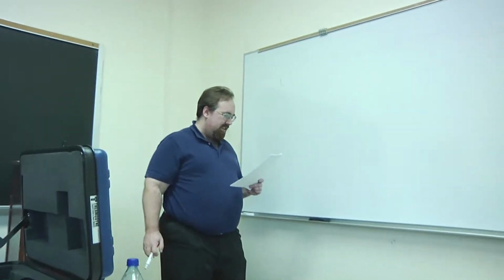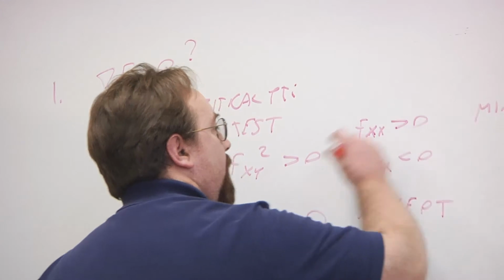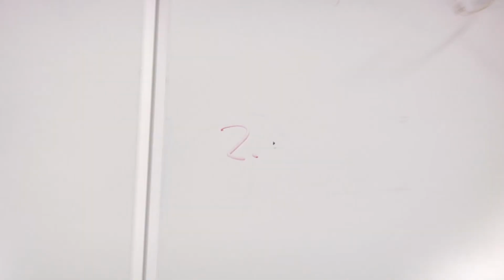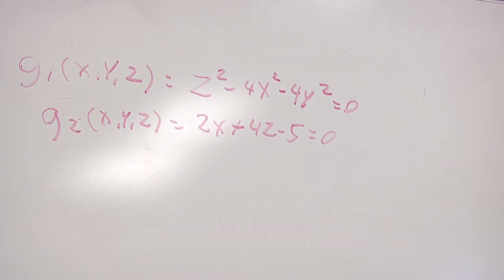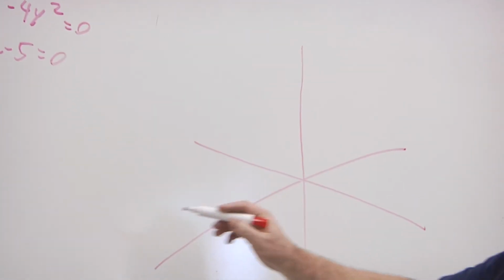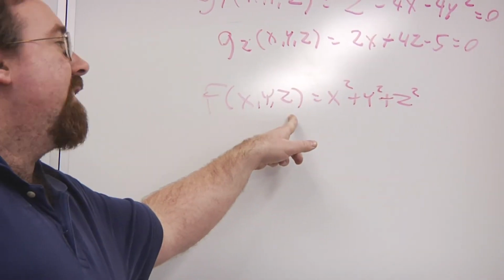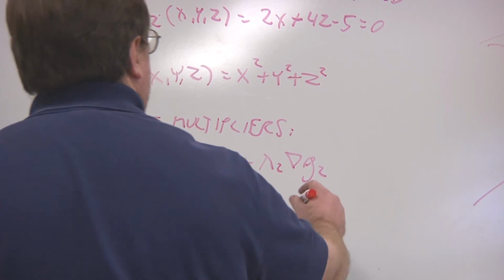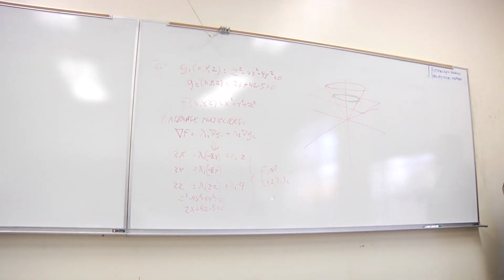Test 2 Help Session.mp4